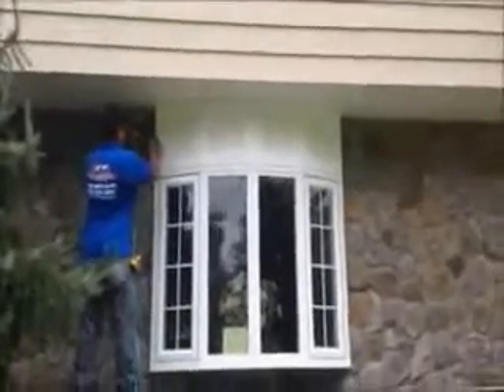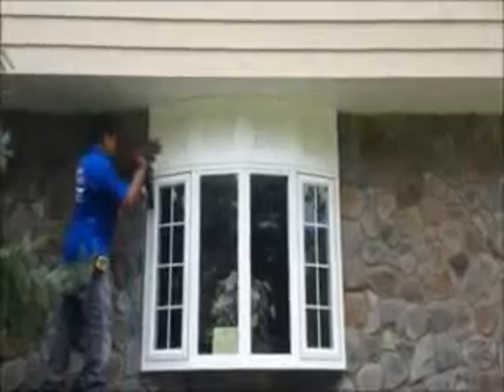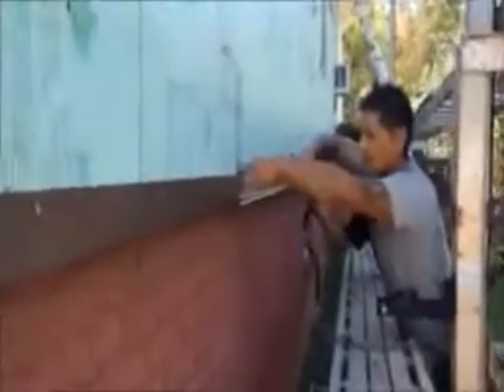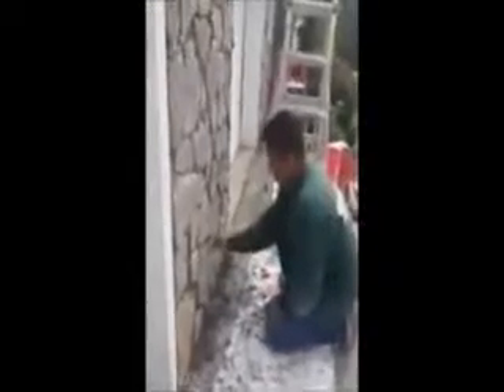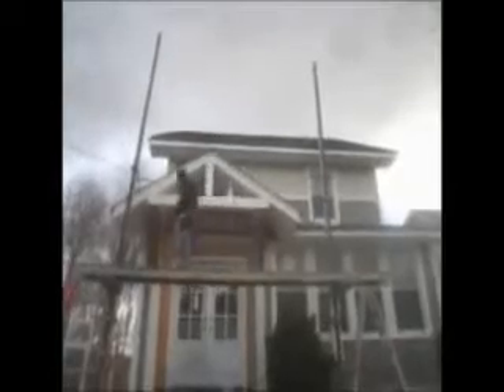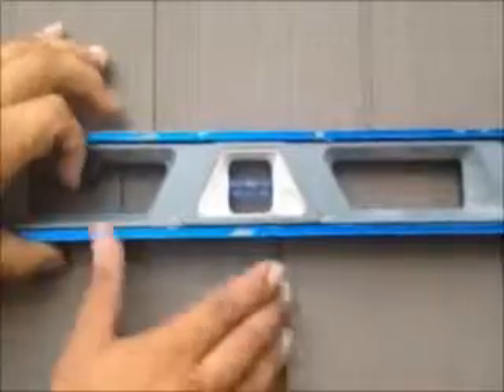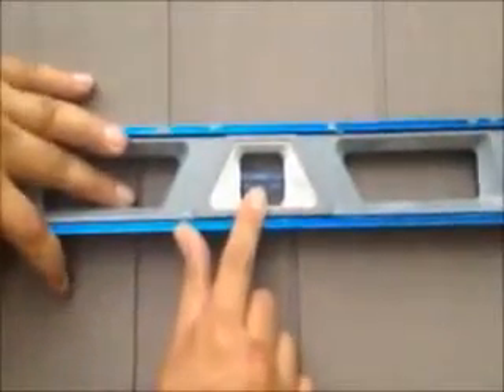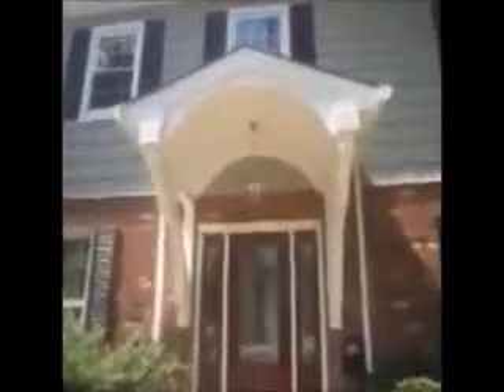Measuring vinyl siding Westwood NJ,Wood-Ridge NJ, Woodcliff Lake NJ,Wyckoff NJVinyl siding estimate